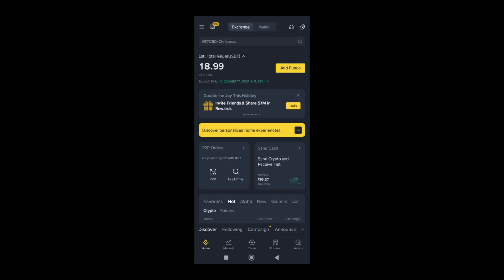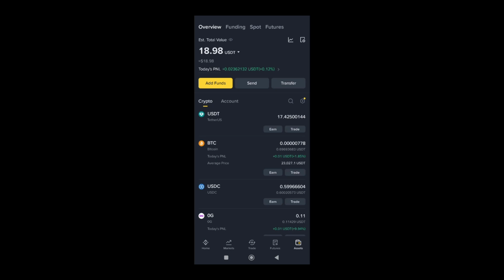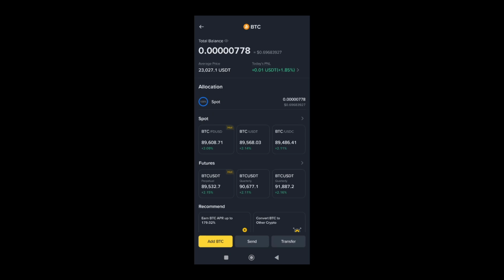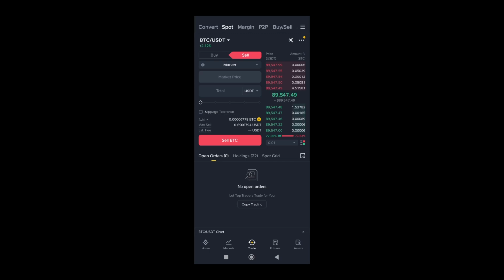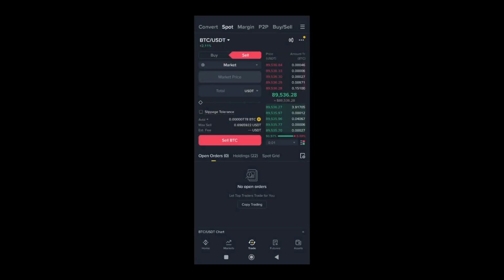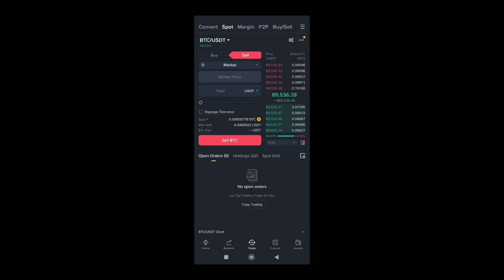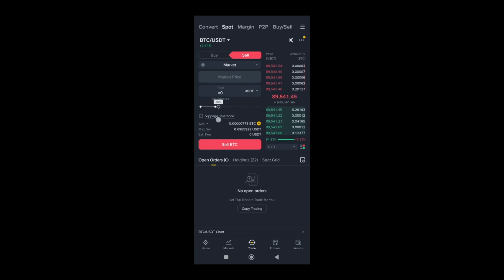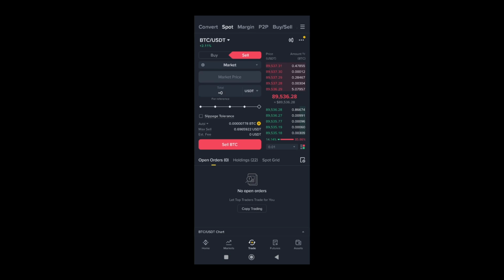How To Sell Cryptocurrency On Binance (2026 Easy Guide)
⚡ Learn how to sell cryptocurrency on Binance step by step, convert crypto to cash, and withdraw your funds safely using the Binance platform.